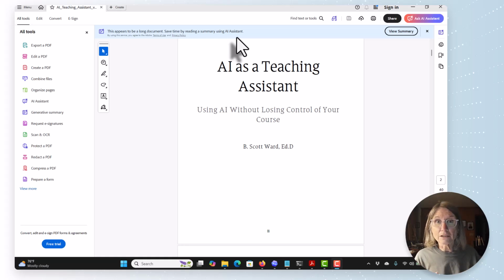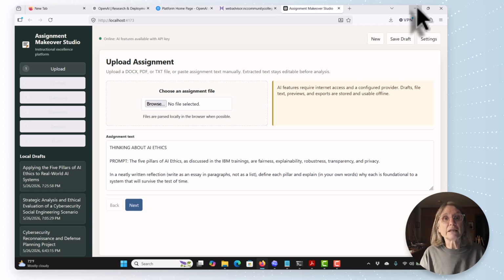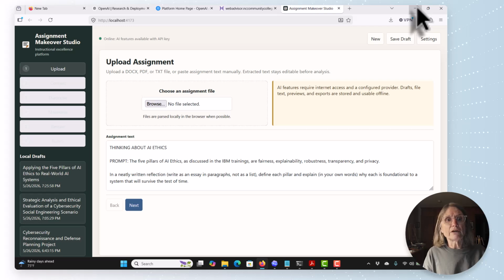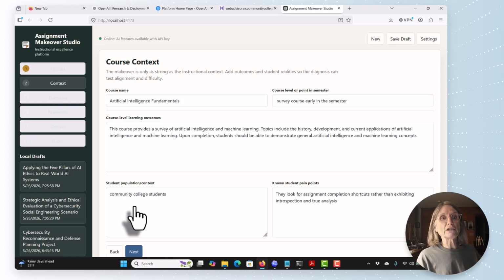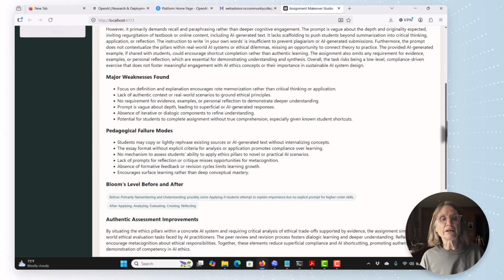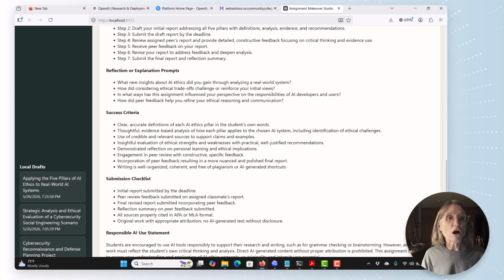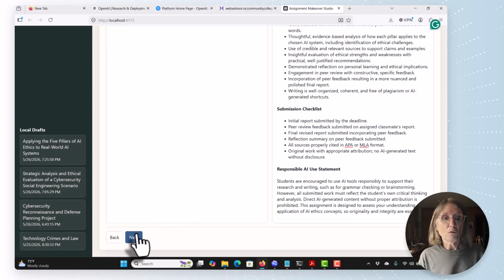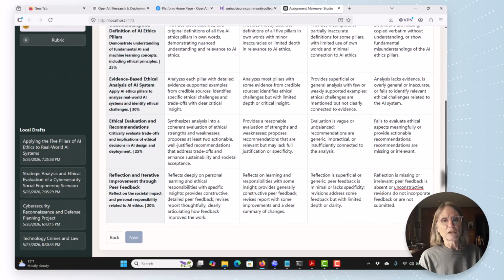Introducing the Assignment Makeover Studio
This is a video introducing an application that I am building to help instructors (specifically community college instructors) bolster their lab and assignment specs with the help of AI analysis.